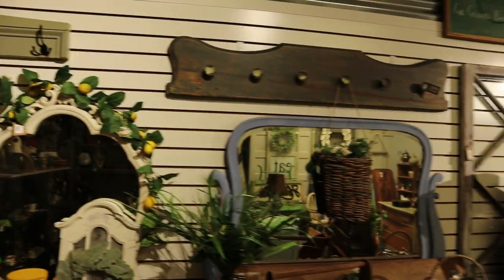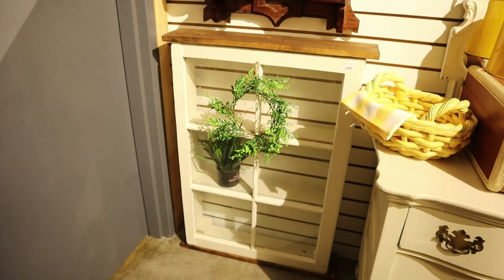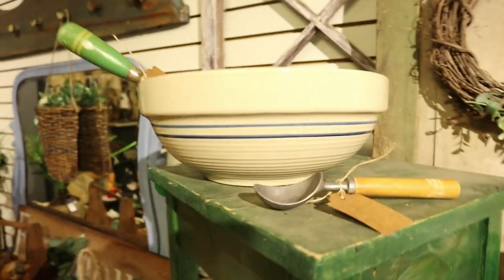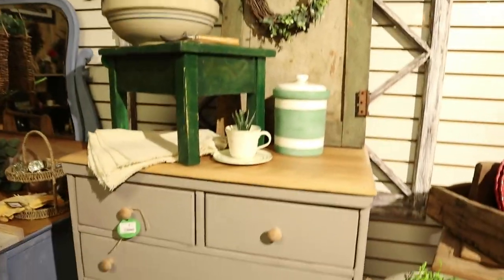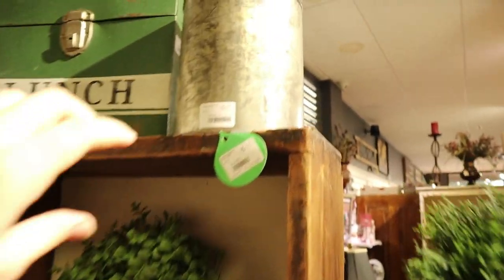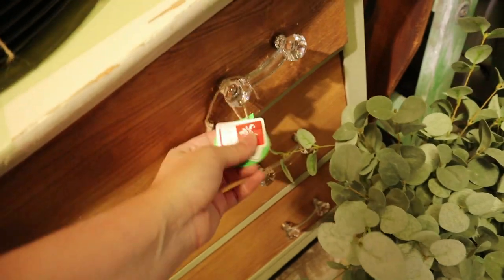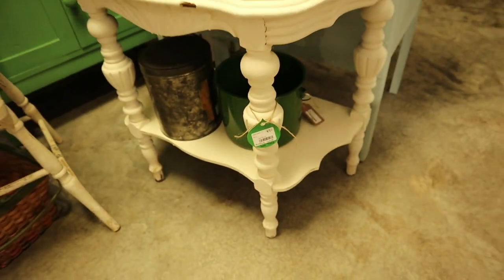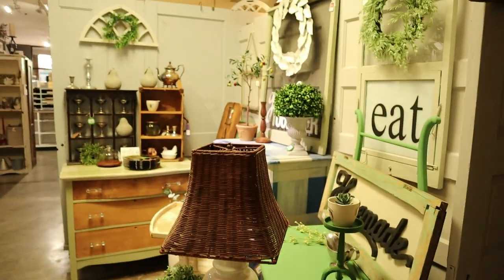July 2021 Antique Booth Decorate + Staging | How to Arrange A Booth | Farmhouse Cottagecore Displays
Today I'm rearranging my antique booth Green Onion Vintage.  I'm sharing my process of redecorating and creating vignettes in the antique farmhouse and cottagecore styles.  My booth is a mixture of antiques, handmade goods, and refinished furniture.  We primarily use Dixie Belle chalk paint on our furniture which you can purchase on our Etsy Site.  Hope you enjoy this video!

This booth is located at My Treasure House in Edwardsville, IL.